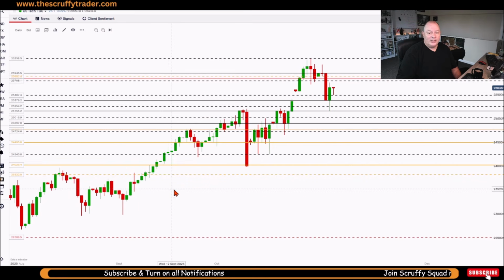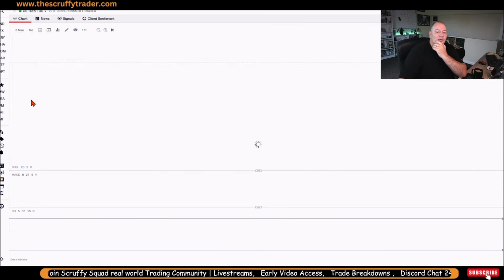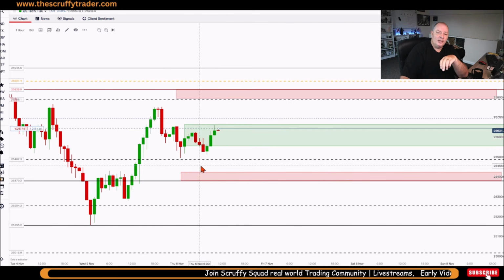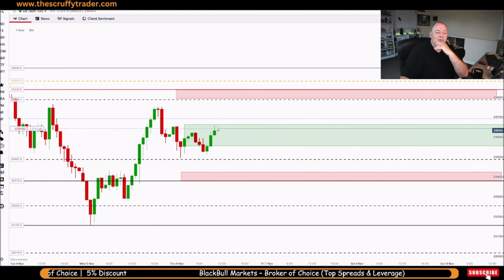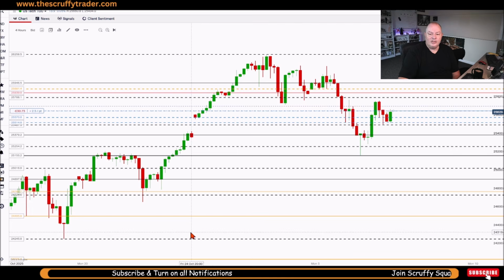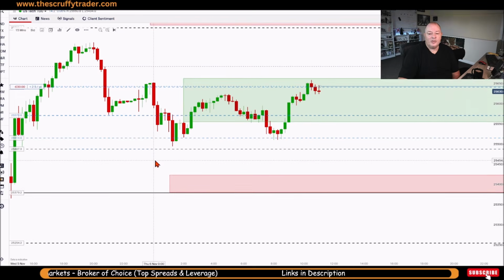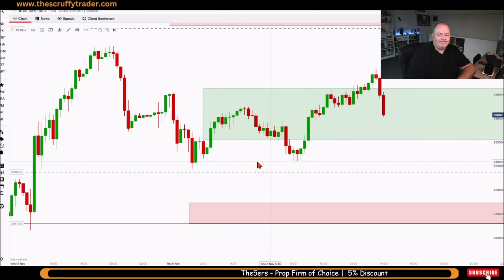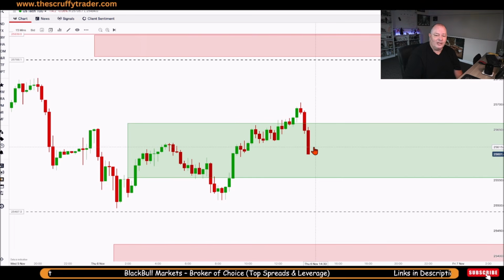Why I Sized Down on FOREX DAY TRADE (Smart Traders Do This)